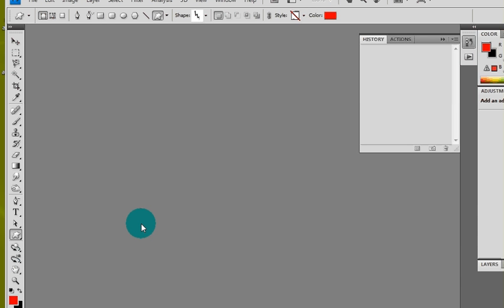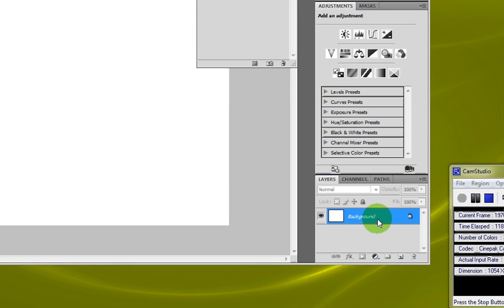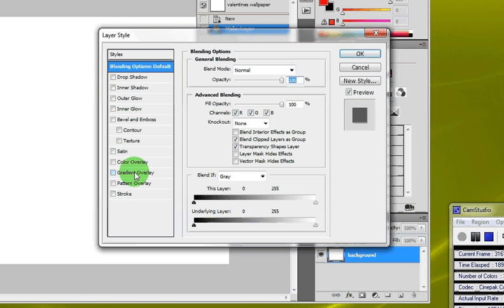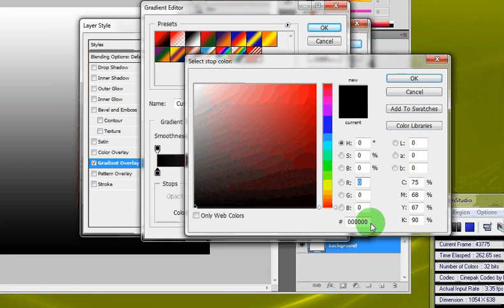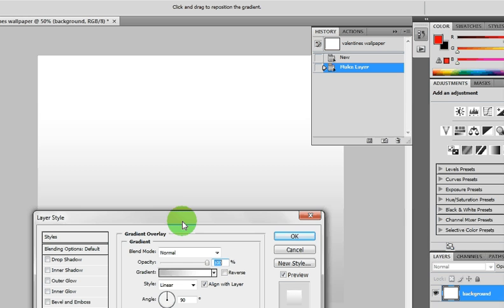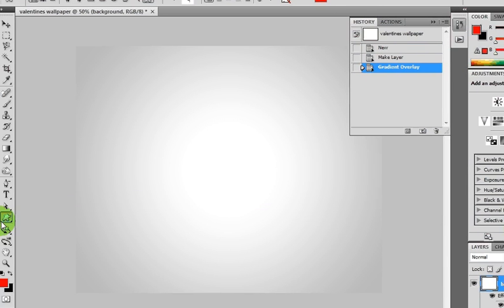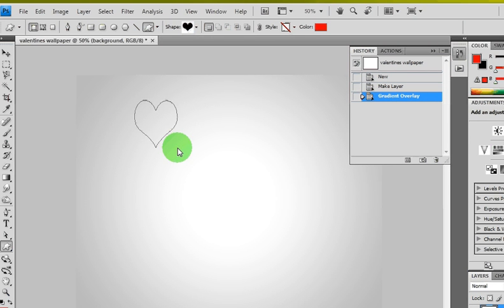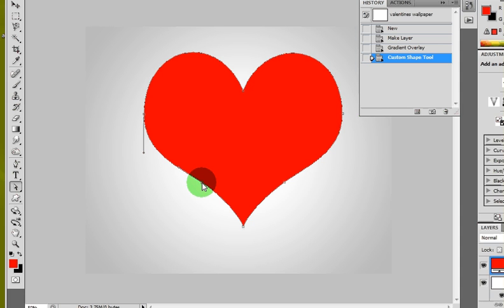Valentines Wallpaper Part 1